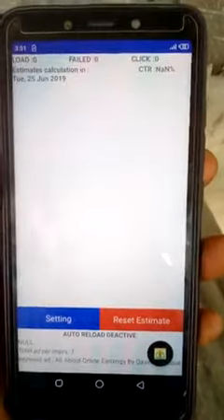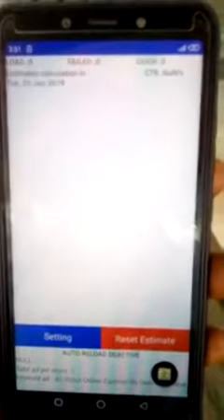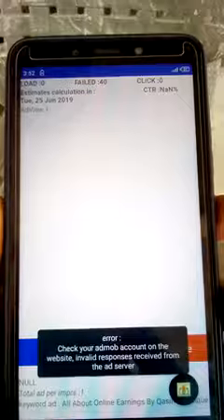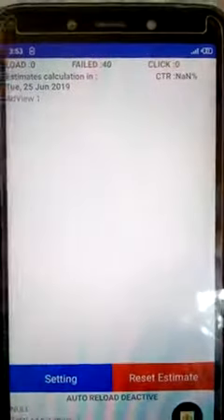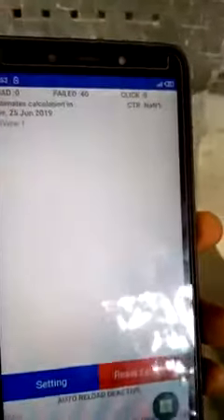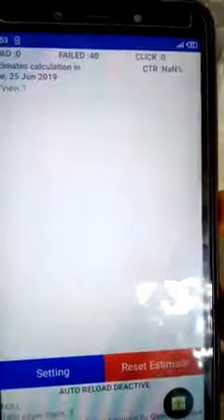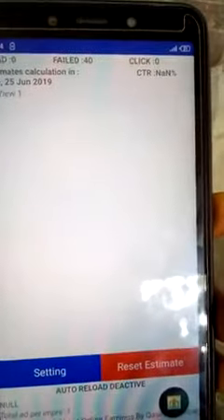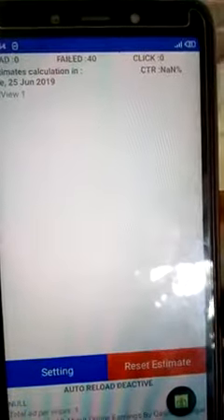Ads not showing solution.. English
Do you have ads not displaying issue these is the step to work on it.